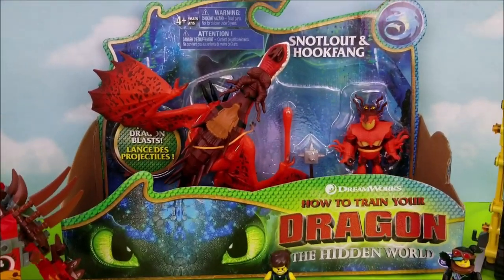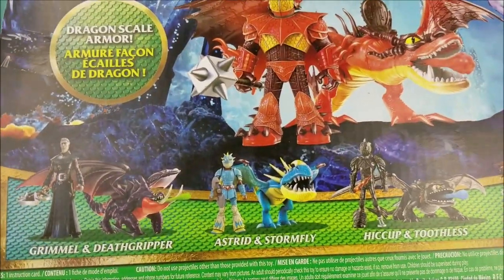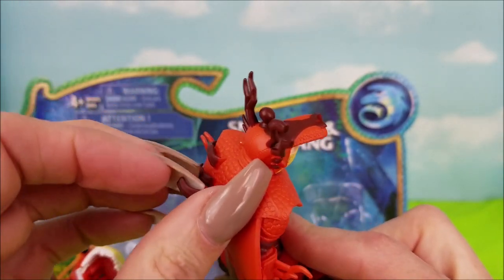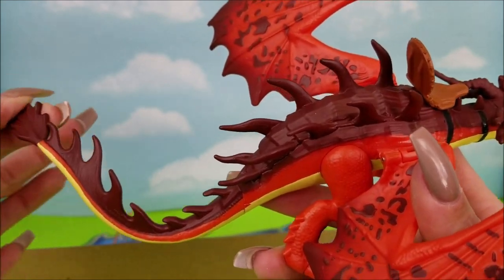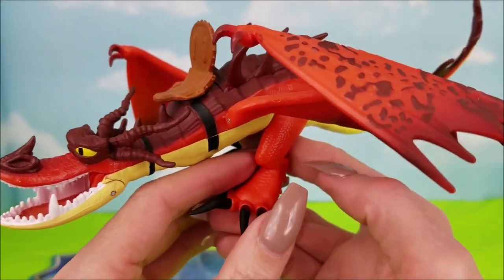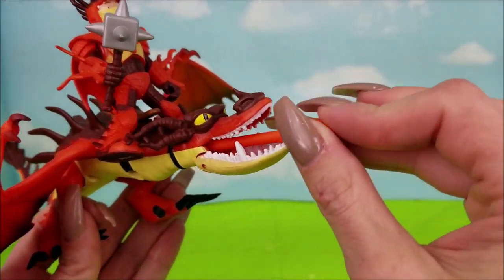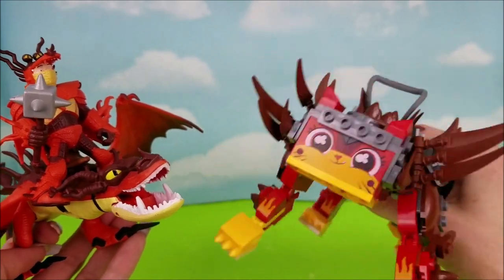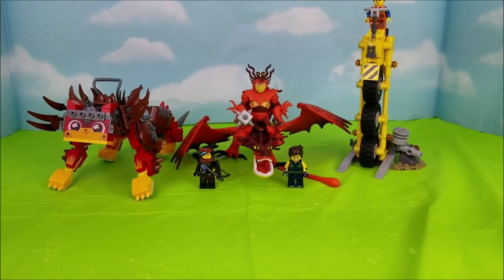How to Train Your Dragon 3 Hidden World Toy Unboxing Snotlout & Hookfang with Lego Movie 2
In this video I Unbox the "How To Train Your Dragon 3, The Hidden World" Toy Gift Set of Snotlout & Hookfang with the help of Emmet, Rex Dangervest, Warrior Lucy and UltraKatty from "The Lego Movie 2".

How To Train Your Dragon 3 Hidden World Toy Set Stormfly & Astrid with Light Fury & LEGO Movie 2

How To Train Your Dragon 3 Hidden World Toy Set with Light Fury & Lego Movie 2

The Lego Movie 2 Book "Awesome Heroes" & The Grinch, Spiderman, Cars 3 Lightning McQueen, PJ Masks